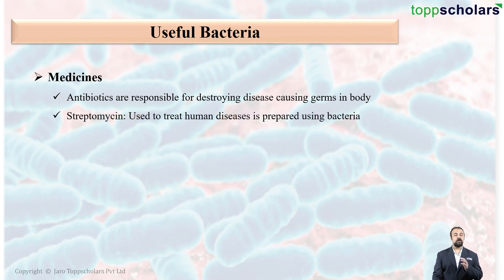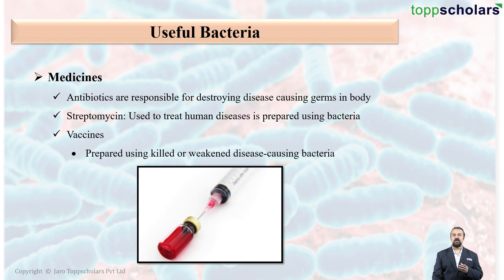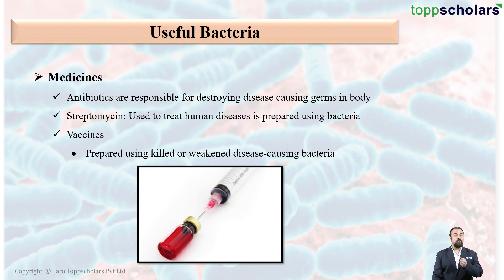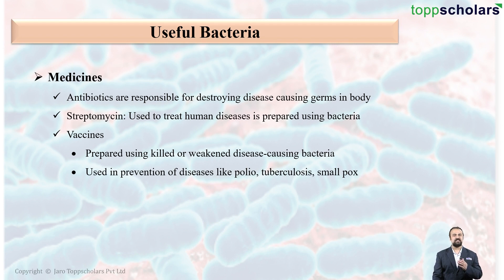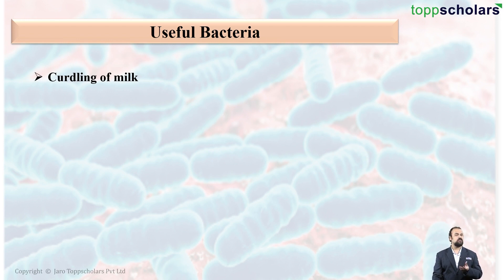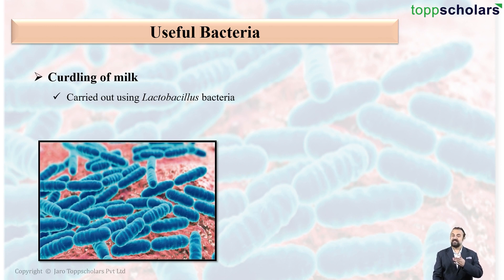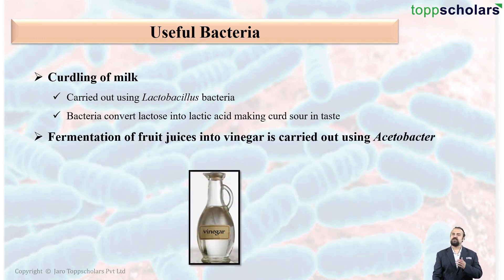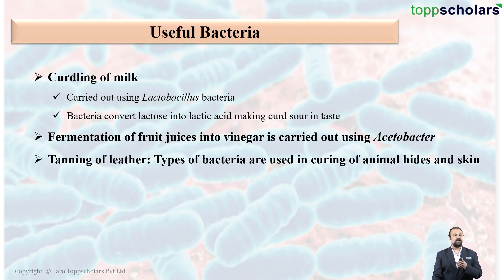Useful and harmful bacteria | Biology | Infection | Microbes | Uses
bacteria can be useful as well as harmful. Some bacteria cause diseases while others are used in making food items.

Bacteria, microbes, microorganism, useful, curd, diseases, bacterial, infection, harmful, uses